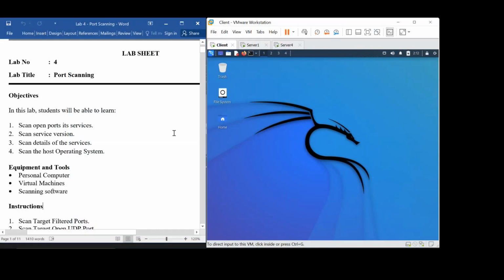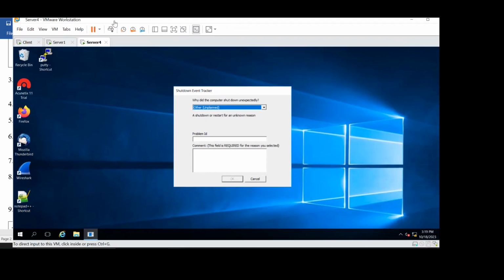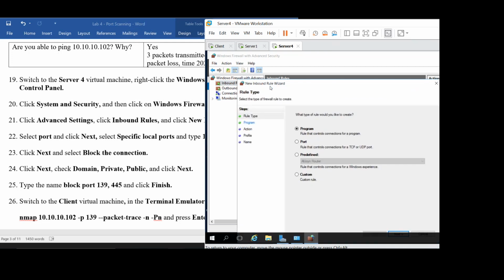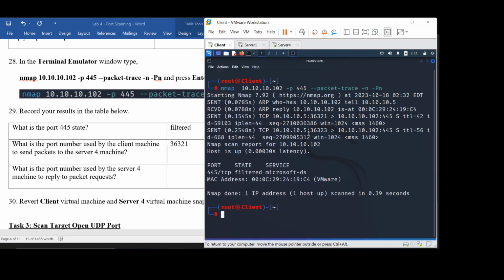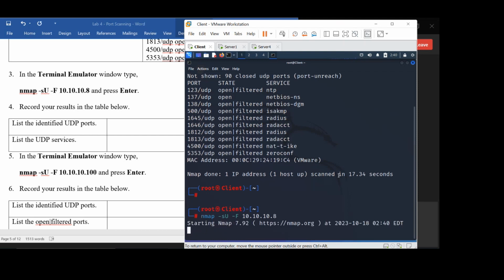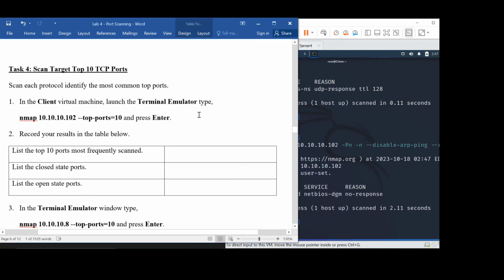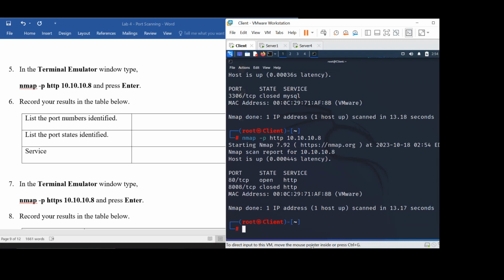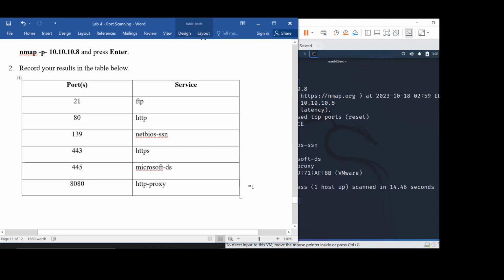SVT Lab 4 Port Scanning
In this lab, we will use Nmap to perform enumeration scans on hosts for open ports, service version, service details, and operating system details.